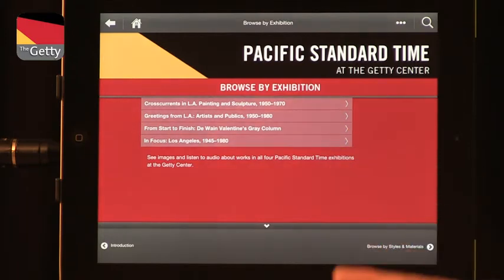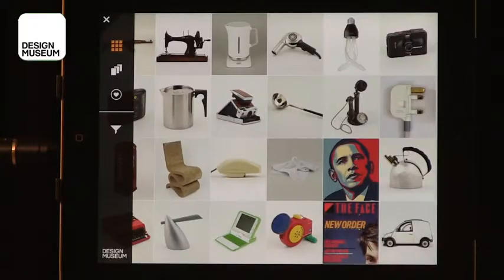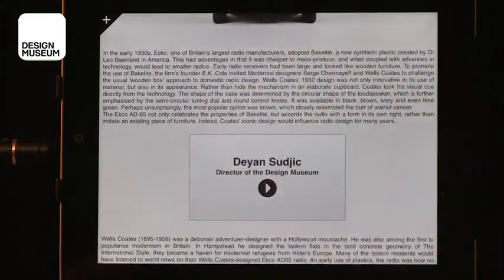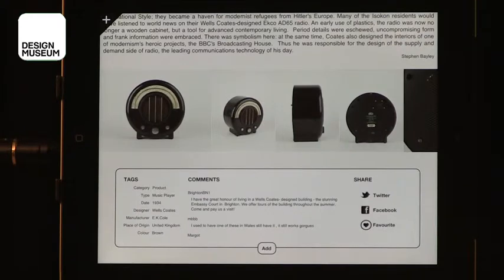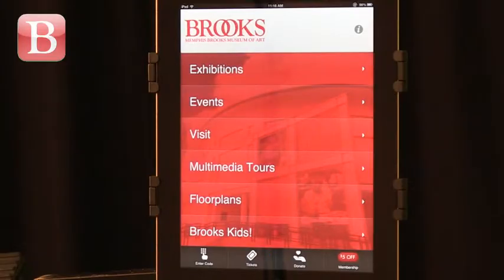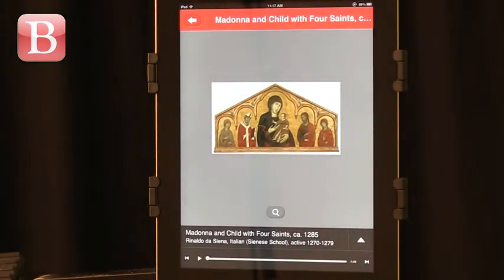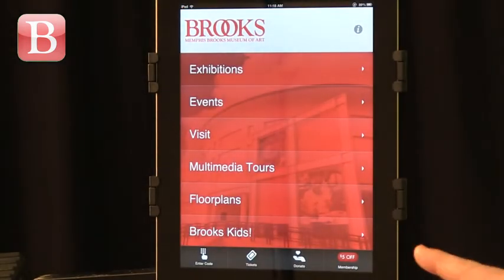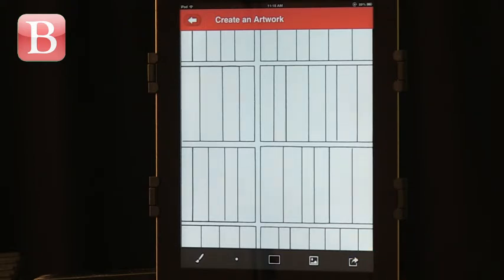Tech Edge, iPads In The Classroom - Episode 74, Museum Apps